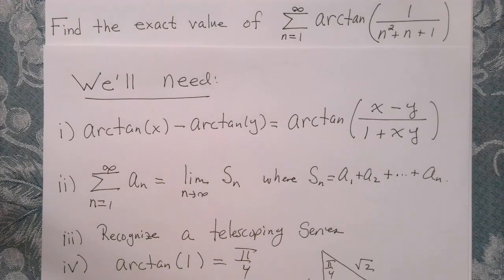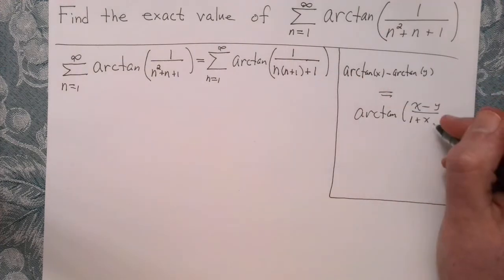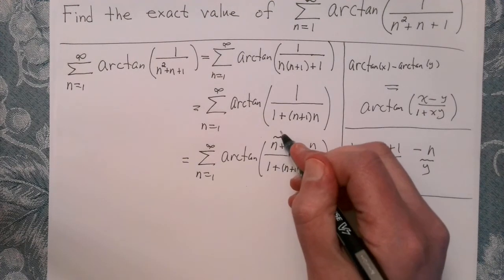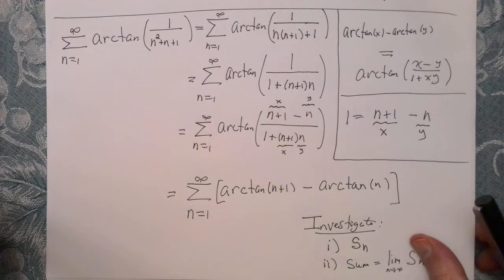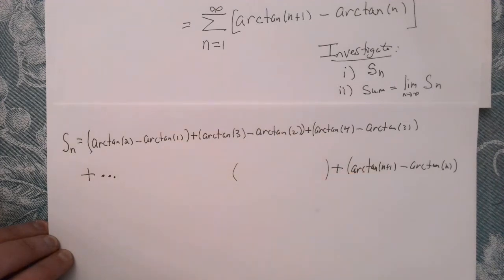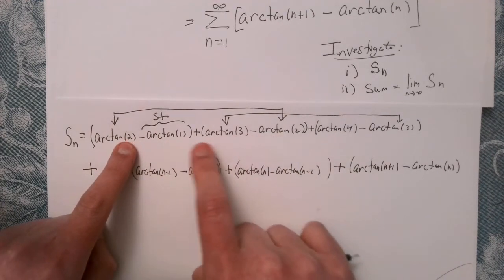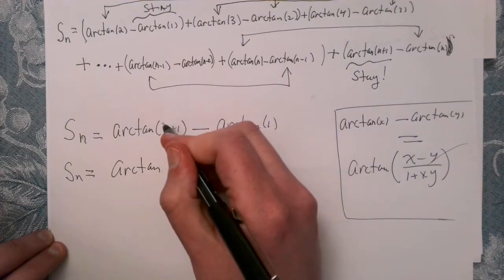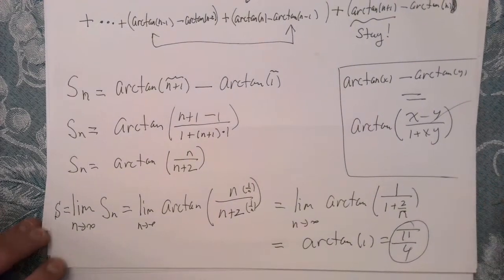A Telescoping Series with Inverse Tangent!